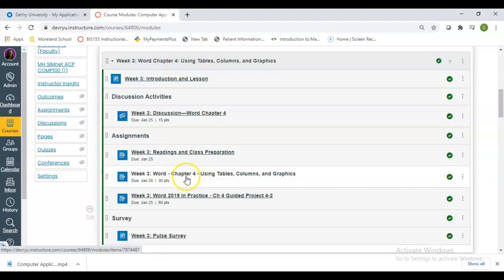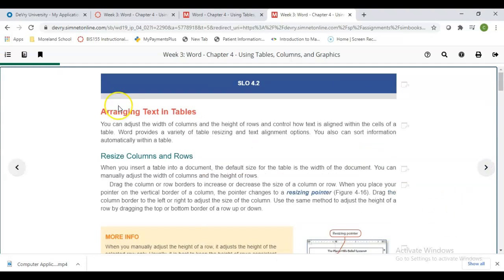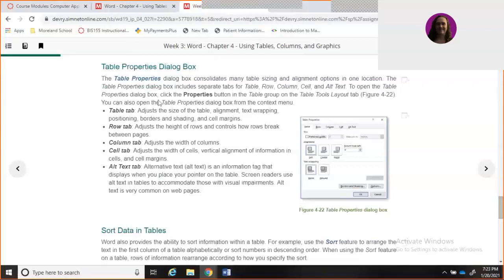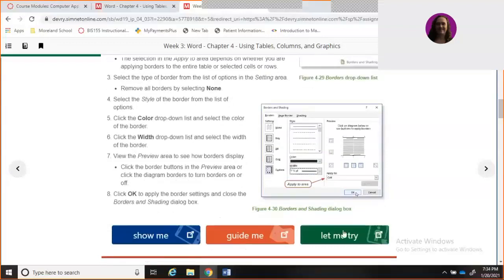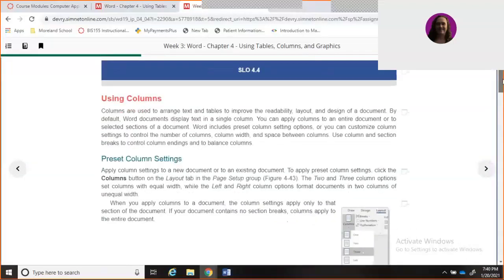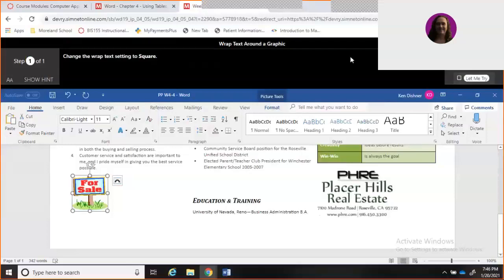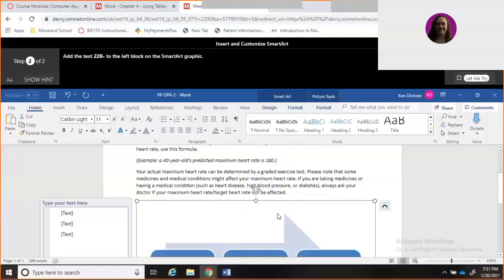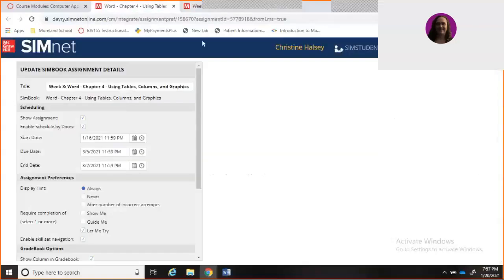COMP100 Week 3 Word Chapter 4: Using Tables, Columns and Graphics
Walk through the Chapter and complete the Let Me Trys